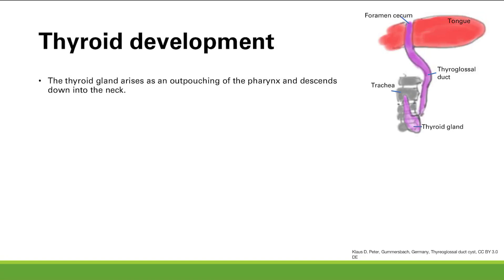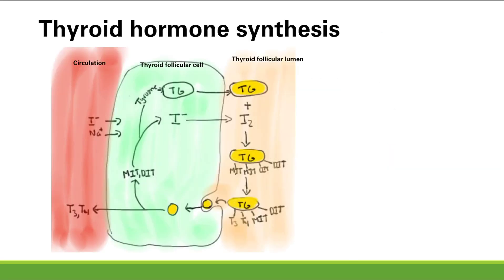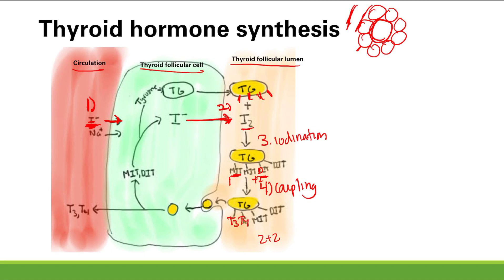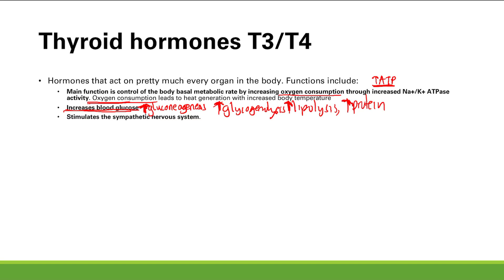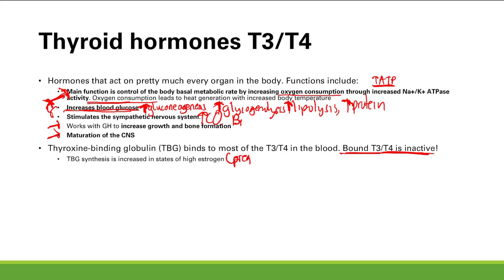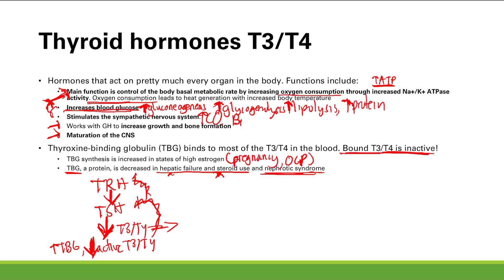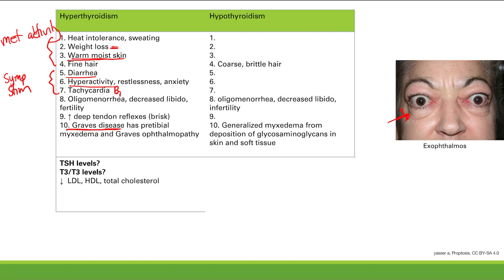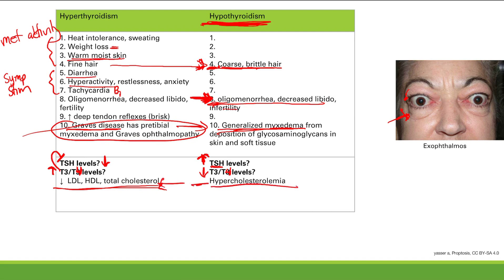Thyroid Gland and Thyroid Hormone | Endocrine System | Step 1 Simplified